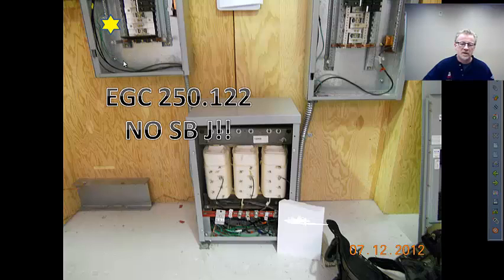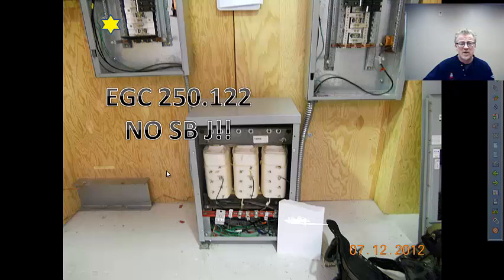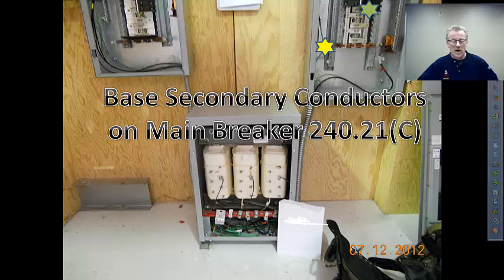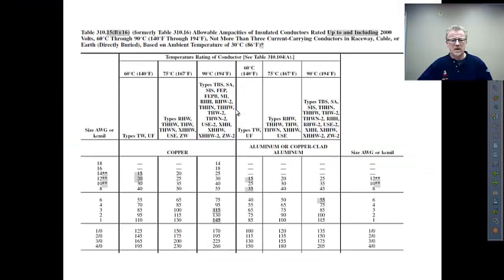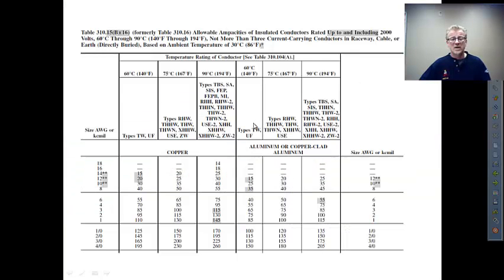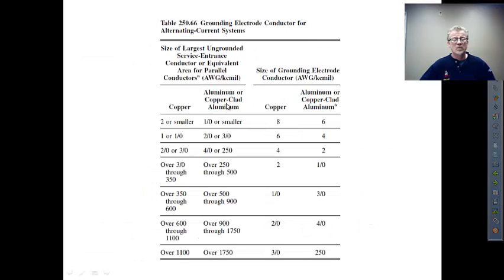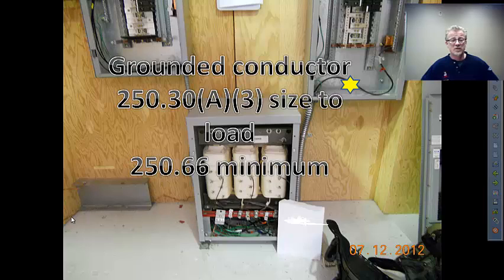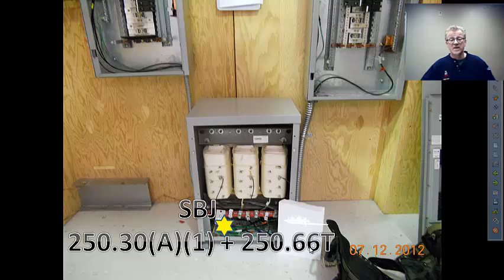transformerpart2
transformer feeder calculations part 2 of 3